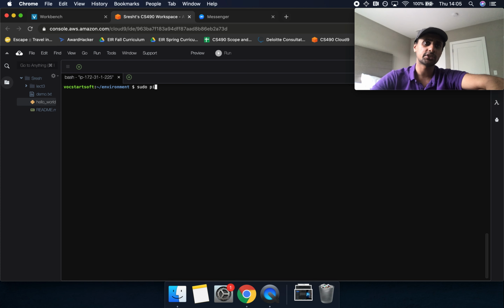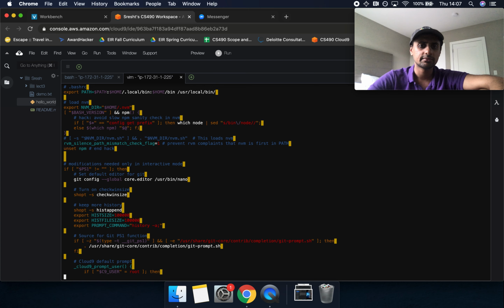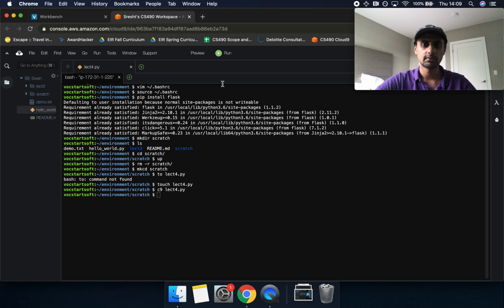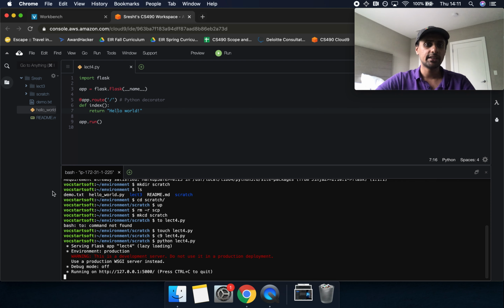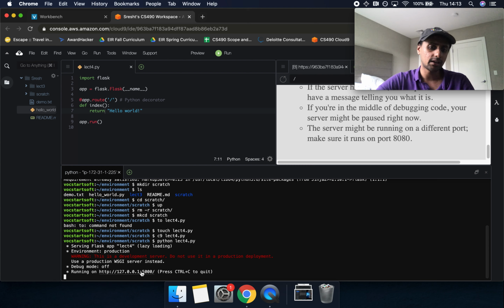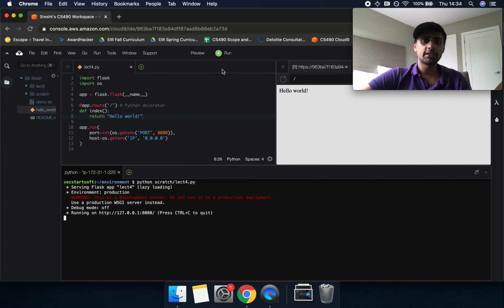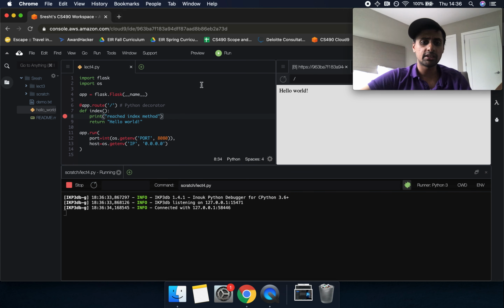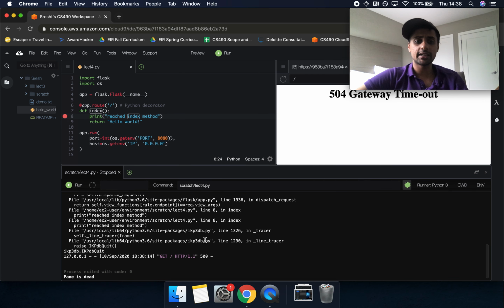Lecture 4 Demo 1 - Flask Hello World and Debugging